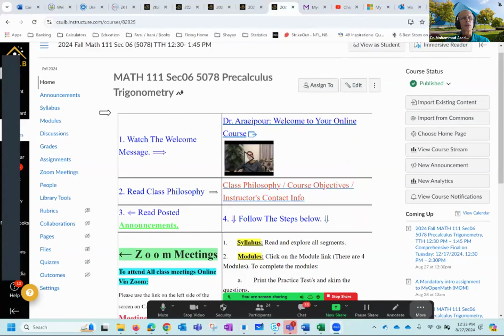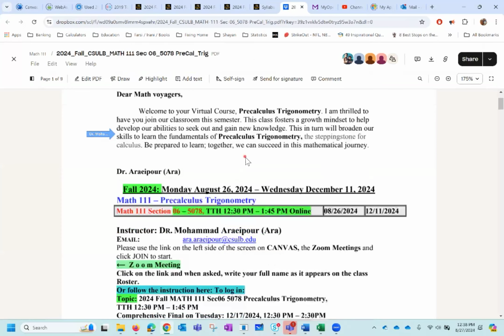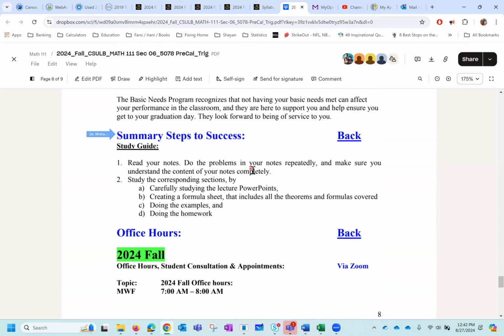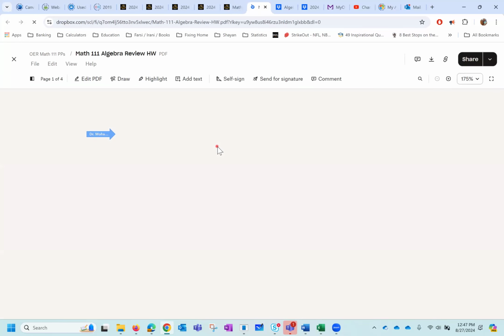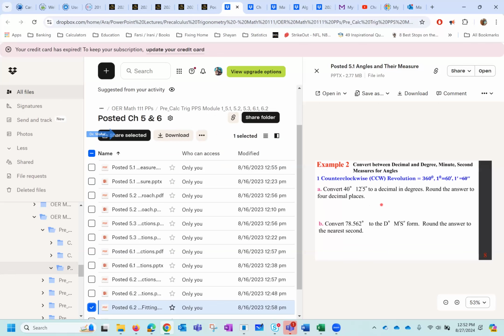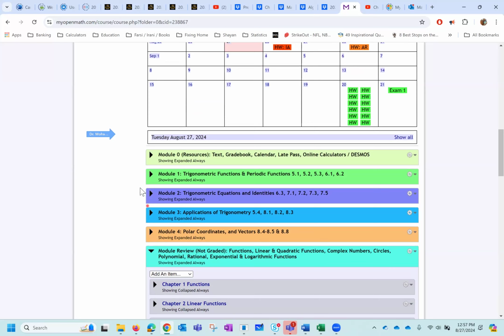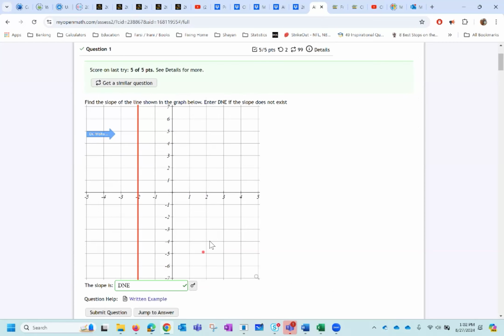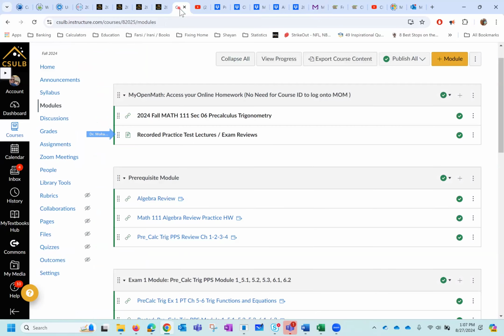2024 Fall Math 111 Orientation